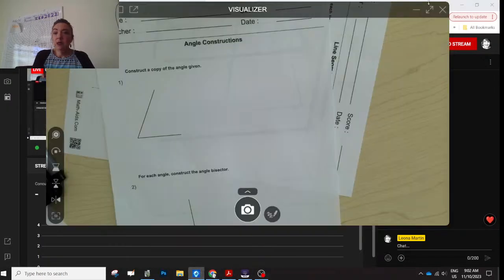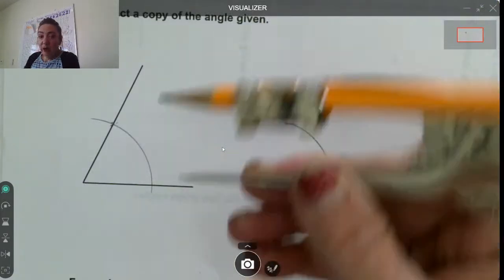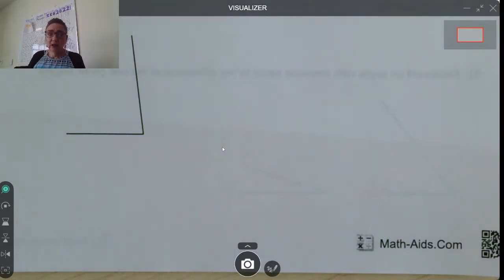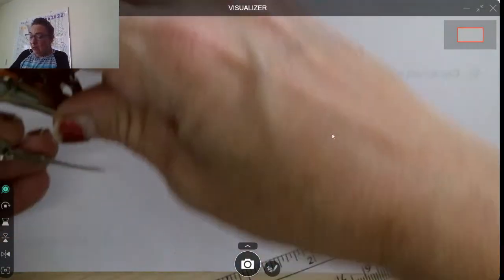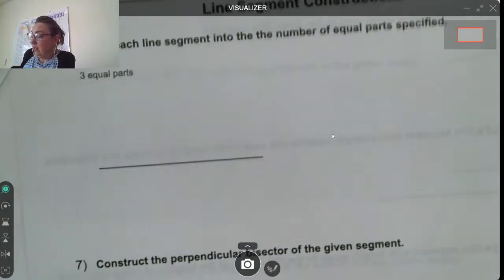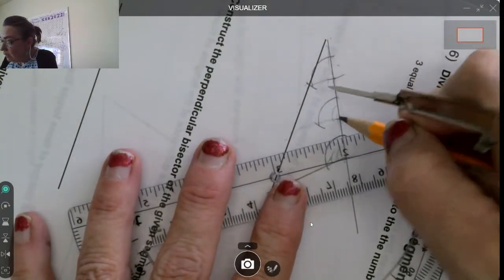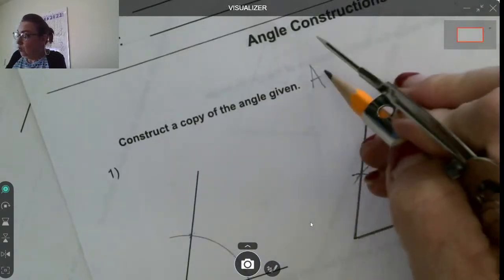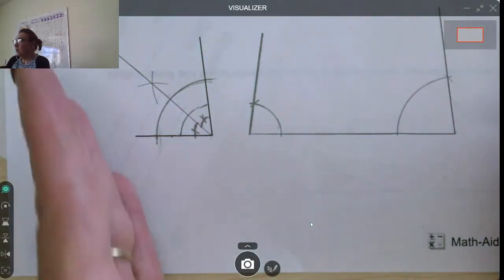Geometry Constructions Day 2